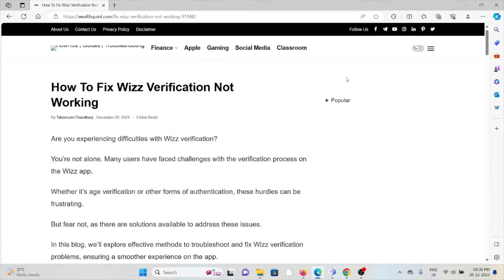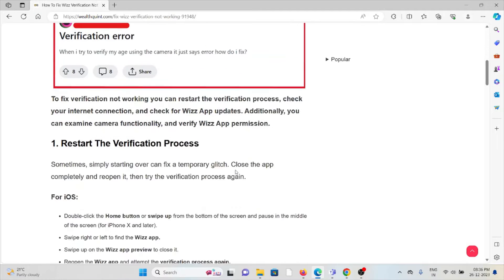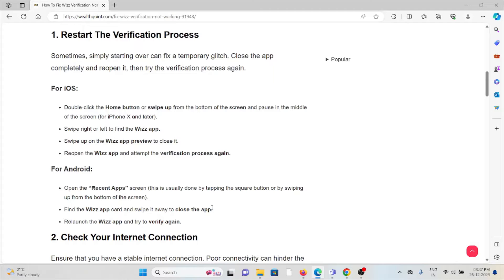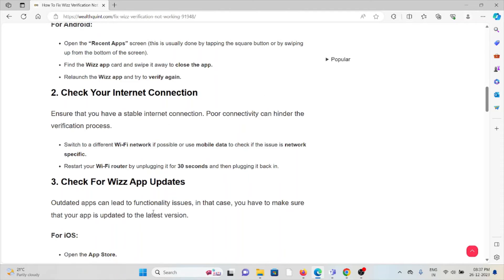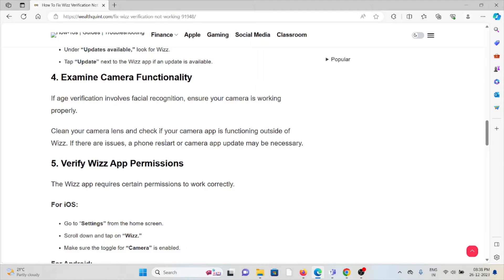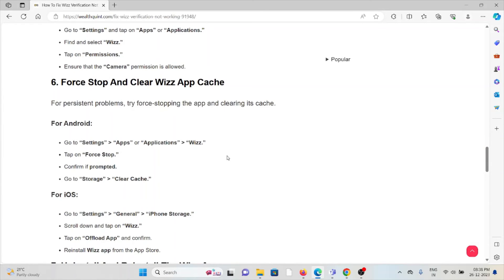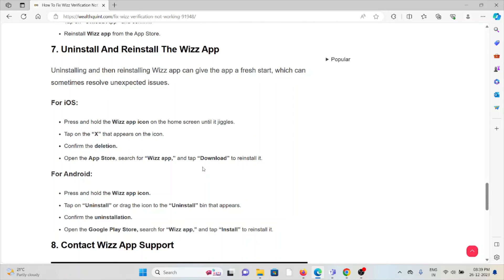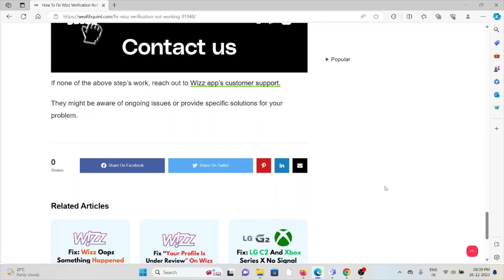How To Fix Wizz Verification Not Working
Are you experiencing difficulties with Wizz verification?You’re not alone. Many users have faced challenges with the verification process on the Wizz app.Whether it’s age verification or other forms of authentication, these hurdles can be frustrating.But fear not, as there are solutions available to address these issues.In this blog, we’ll explore effective methods to troubleshoot and fix Wizz verification problems, ensuring a smoother experience on the app.

0:00 Introduction
0:32 Solution 1:Restart The Verification Process
1:13 Solution 2:Check Your Internet Connection
1:30 Solution 3:Check For Wizz App Updates
1:46 Solution 4:Examine Camera Functionality
2:05 Solution 5:Verify Wizz App Permissions
2:27 Solution 6:Force Stop And Clear Wizz App Cache
2:51 Solution 7:Uninstall And Reinstall The Wizz App
3:05 Solution 8:Contact Wizz App Support